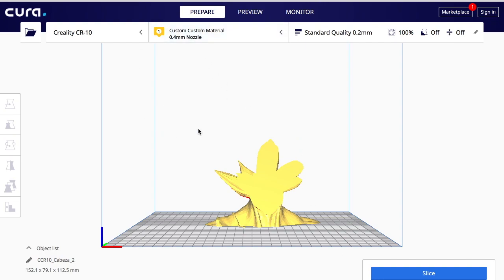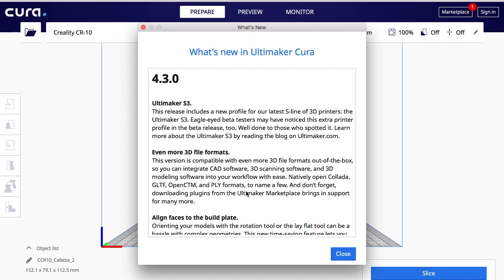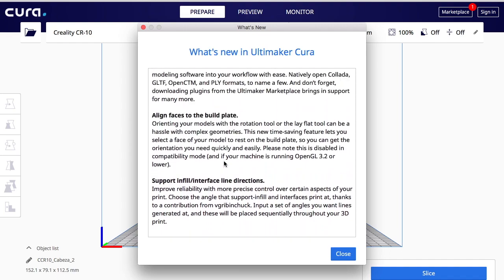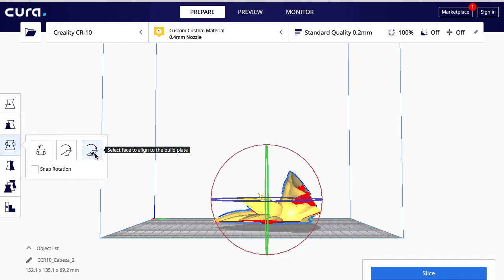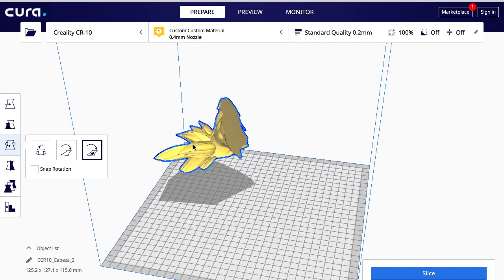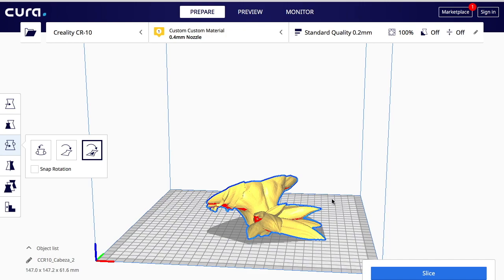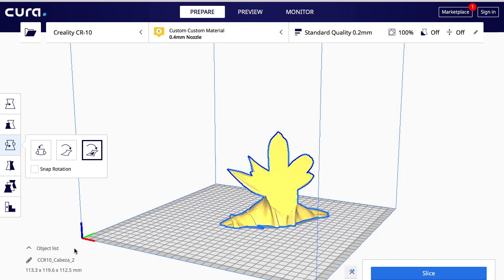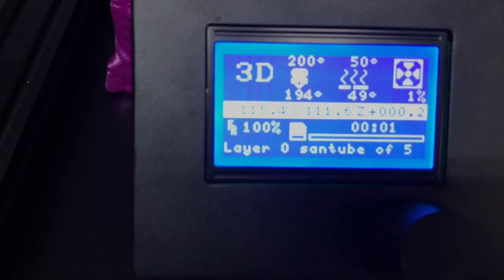Cura 4.3 Cool Features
Lets GO!

Attn: SanTube
3615 Grandview Drive
USA So Cura 4.3 has been out for a few months and it has some cool new features that I wanted to share with you guys.  So here is a video going over some of the cool new features that cura 4.3 has to offer.

Attn: SanTube
3615 Grandview Drive
Plainview, TX, 79072
USA